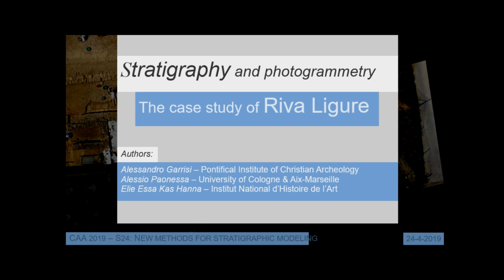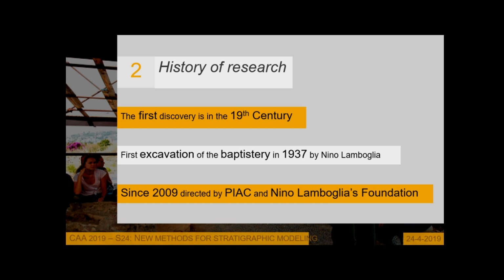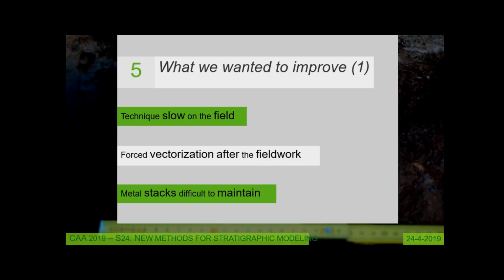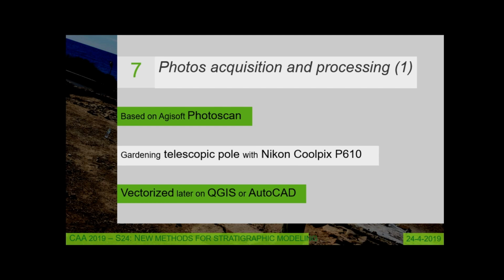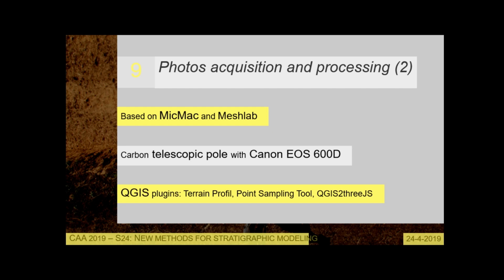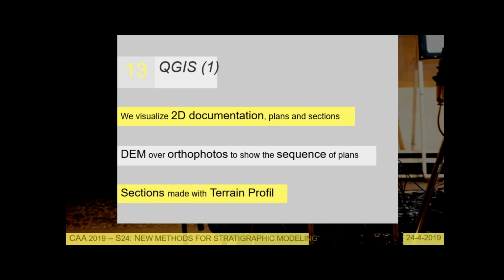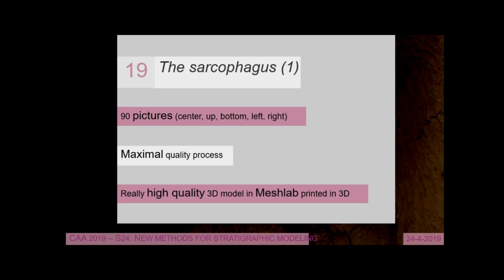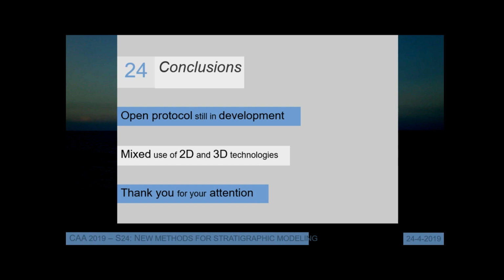Stratigraphy and photogrammetry: the case study of the Basilica Capo Don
Alessandro Garrisi, Alessio Paonessa, Elia Kas Hanna

Since 2011, on the site of the Basilica Capo Don (Riva Ligure, Italy), a team of young researchers affiliated with the Pontifical Institute of Christian Archaeology has used photogrammetry to survey the stratigraphical units and to create 3D models for structures discovered on the site. In this paper, we would like to disclose the latest achievements reached in the field. Moreover, we aim to share with other researchers many important questions that emerged with the development of archaeological mapping techniques. We will focus on the reasons why we switched to photogrammetry from direct mapping and the new open-source pipeline to obtain orthophotomosaics and meshes based on MicMac and Meshlab. We also describe the photo acquisition techniques used to collect images, the different methods we tested to record GCPs, and how 3D models were used (e.g., for sarcophagi). We will show a comparison of different software to understand which one could fit better for our purpose and why open source is the best choice, despite its practical limitations. Other important points include the usage of QGIS plug-ins to represent both planar rasters and the stratigraphic sequence; the comparison between traditional methods of representing the stratigraphic sequence, like the 2D Harris’ Matrix and hand drawing; how the new methods together can help archaeologists on the field to understand data records; and we provide traditional vectorial documentation to the Italian Archaeological, Beautiful Arts, and Landscape Superintendence.